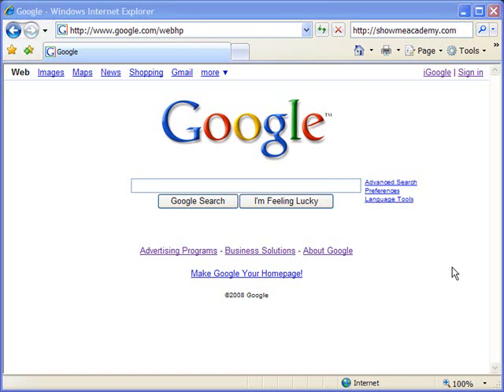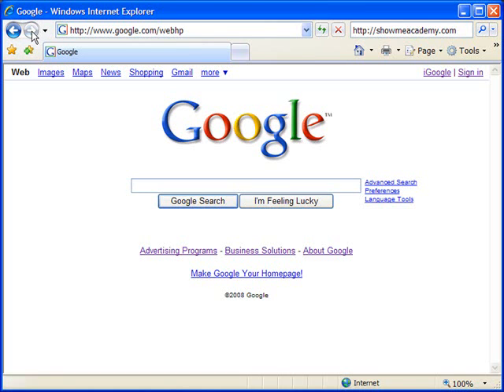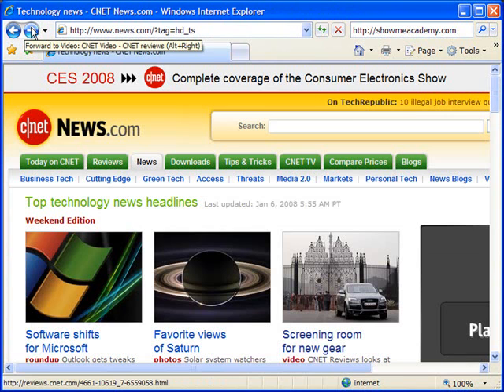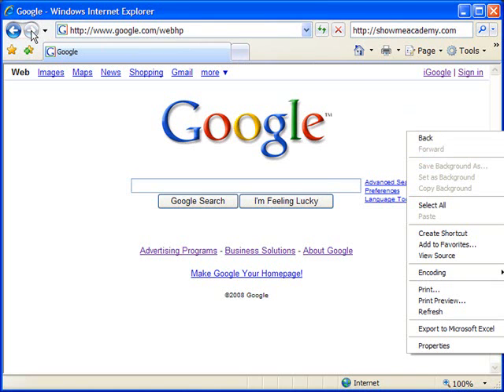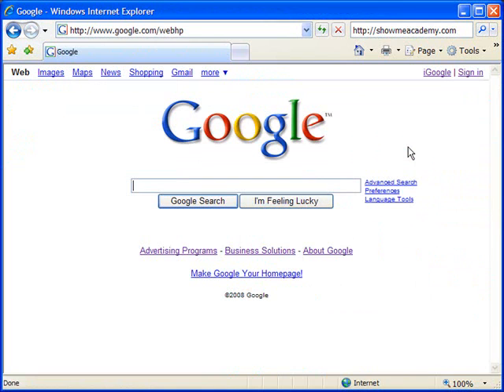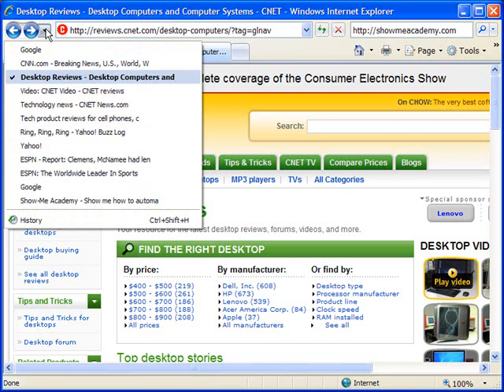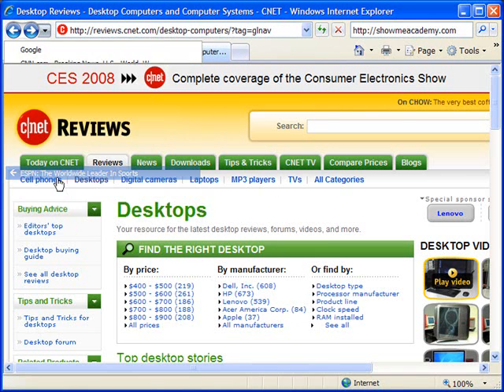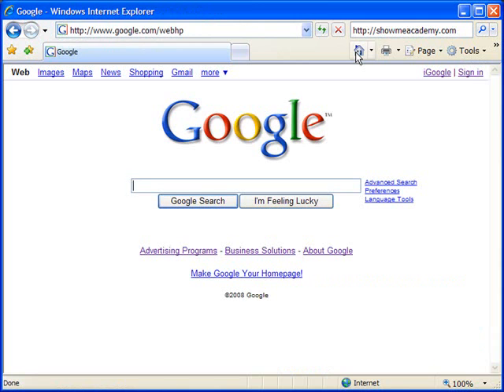Navigate forward and backward through pages in IE7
- navigate forward and backward through pages in Microsoft Internet Explorer 7